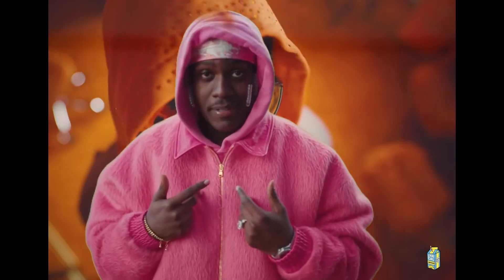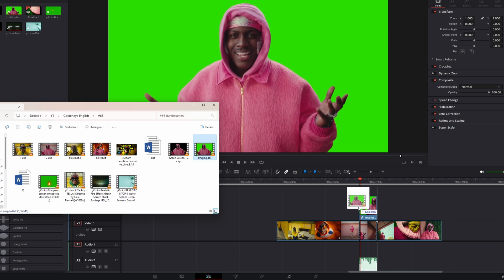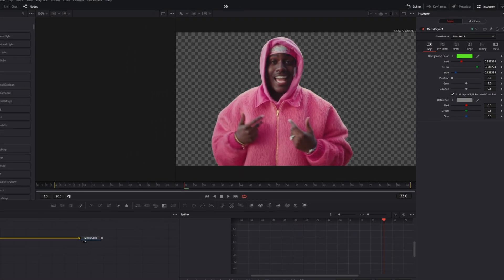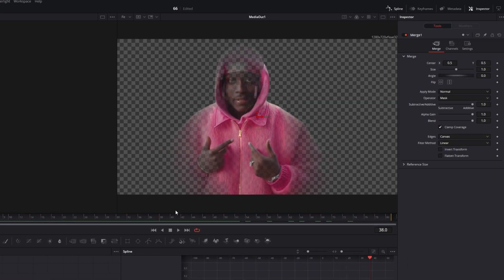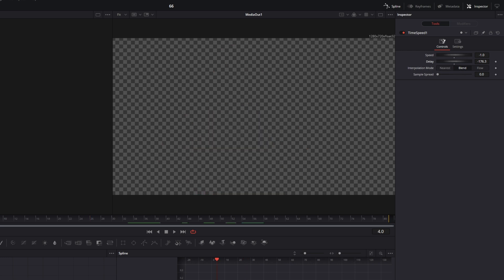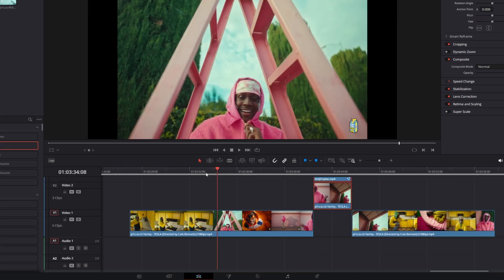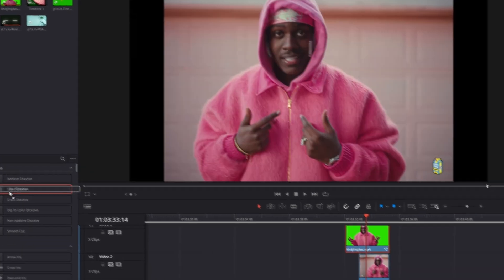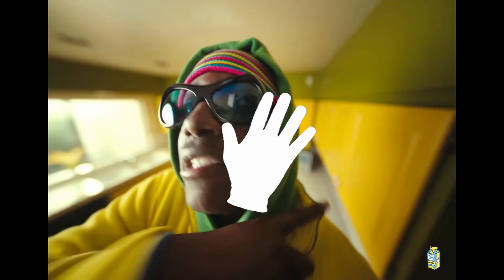SMOOTH CUSTOM TRANSITION in Davinci Resolve | Tutorial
In this video I'll show you the SMOOTH CUSTOM TRANSITION in Davinci Resolve | Tutorial. If this video helped you, please leave a like or a comment, that would help me a lot. Have fun :D

MrAlexTech
Patrick Stirling
Casey Faris
Molin Guides
Jamie Fenn
Billy Rybka
Sebastian Friedrich

Tags (ignore):  davinci resove , davinci resolve , davinci , davinci resolve music video , Davinci Resolve , Davinci Resolve 18 , Davinci Resolve 17 , davinci resolve 18 , davinci resolve 17 , davinci resolve music video ,  music video davinci resolve , davinci resolve transition, DaVinci Resolve, Music Video, Video Editing, Transition Effects, Smooth Transitions, Creative Edits, Glitch Effects, Color Grading, Cinematic Look, Editing Tips
Music Video, DaVinci Resolve, Smooth Transitions, Video Editing, Transition Effects, Cinematic Look, Editing Tips, Creative Edits, Color Grading, Glitch Effects
Video Editing, Transition Effects, DaVinci Resolve, Music Video, Glitch Effects, Cinematic Look, Color Grading, Creative Edits, Smooth Transitions, Editing Tips